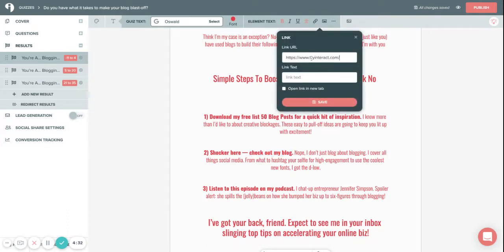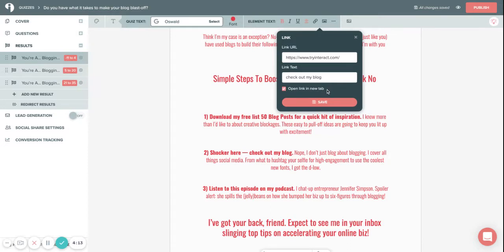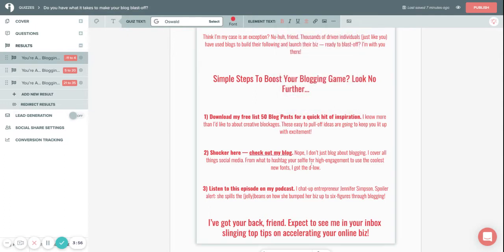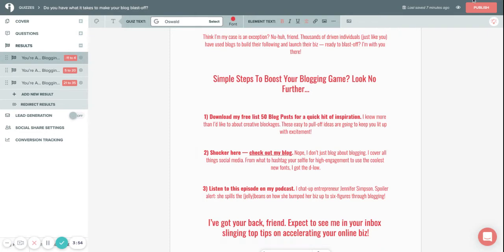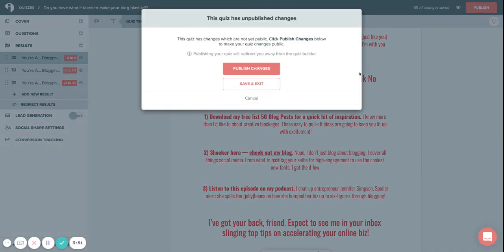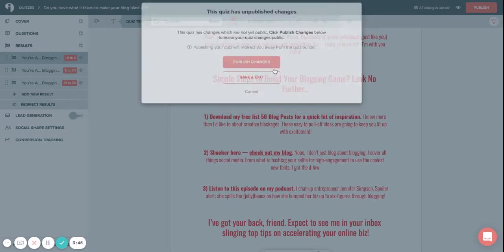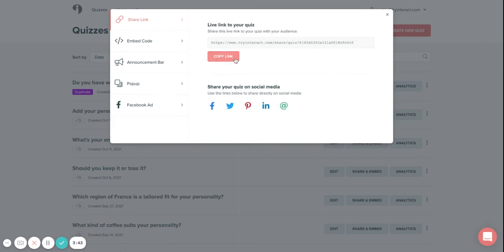Linking Out on the Results Page | Interact Quiz Builder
This video shows you how to link out on your quiz results pages using the interact quiz builder.

Join the quiz collective by Interact to get our in-house quiz coach Jackie's advice on your quiz + our coaches are there to answer any and all of your questions!

When you do you'll also get access to other live events like weekly quiz office hours, expert sessions on topics voted on by YOU, quiz feedback back and access to other industry experts in branding + design, copywriting, tech, and MORE!